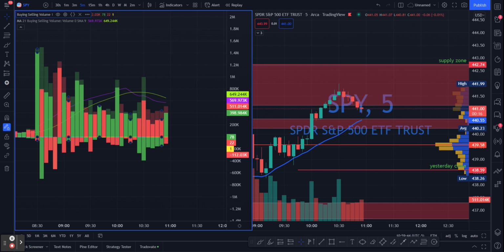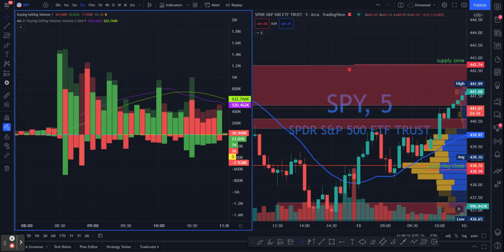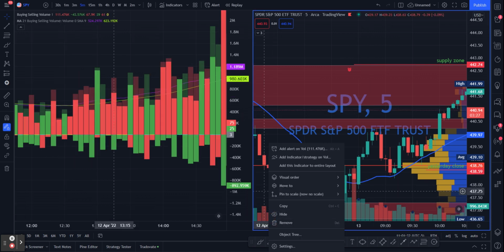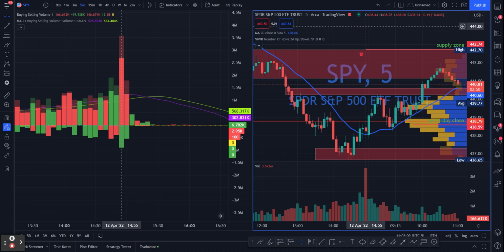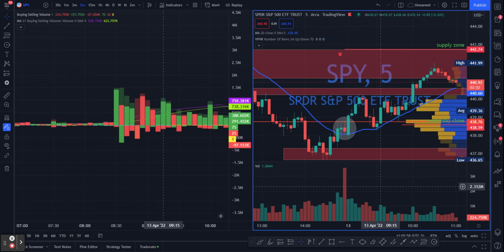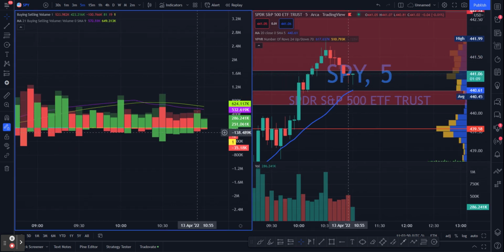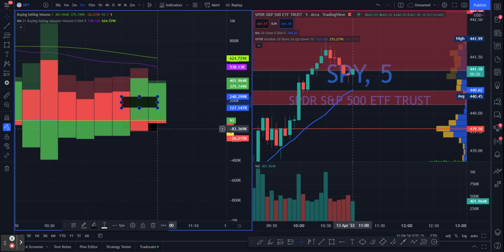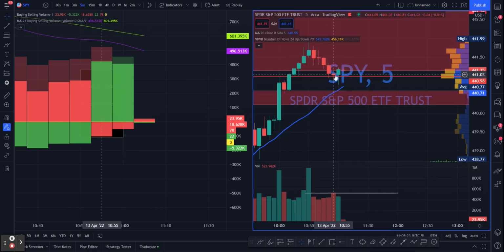Buying/selling volume- VSA-(Volume Spread Analysis)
Jay explains Volume Spread Analysis uasing buying selling volume and how to use it in your trading